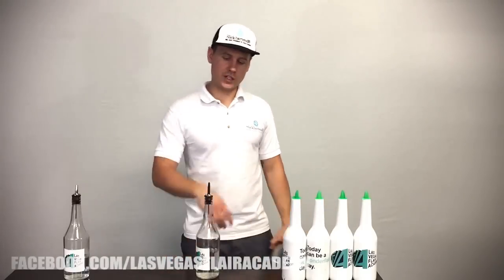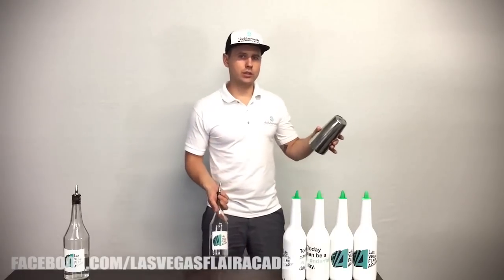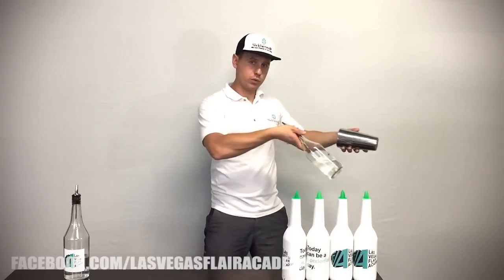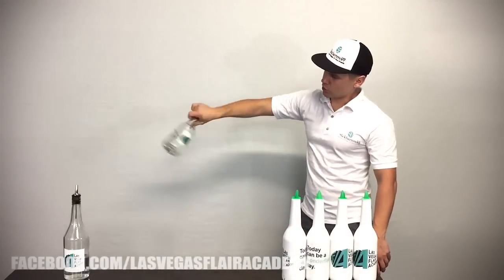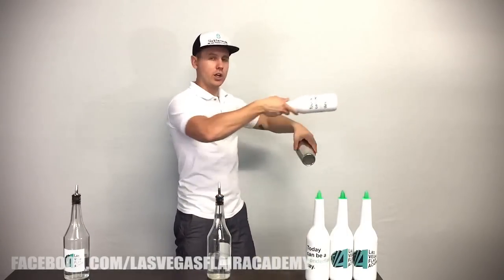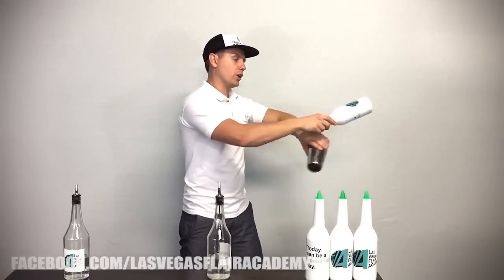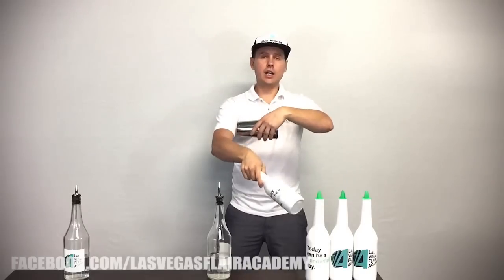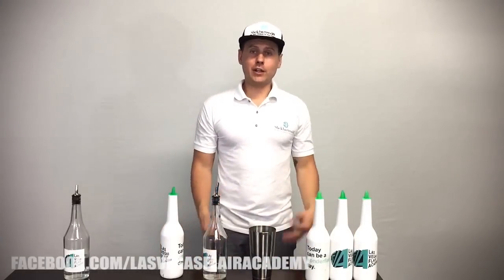Impressive Pour you can learn in 5 minutes!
:::::::My Setup::::::::

My Cocktail Kingdom Shaking Tin Set
My Long Bar Spoon
Cobbler shaker  (set)
Cocktail Mixing Glass 500ml
My Muddler
My Ice Scoop
Pour spouts we use
My Cocktail Kingdom Strainer
Amazing Camera I Use For Pictures and Videos